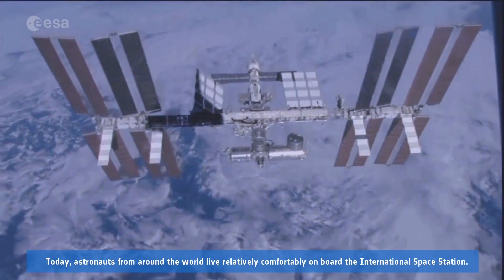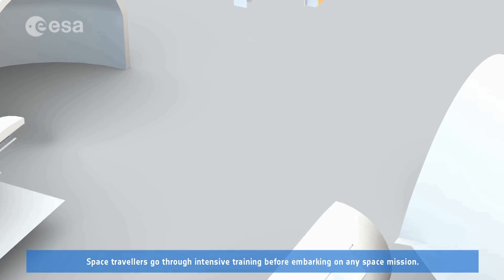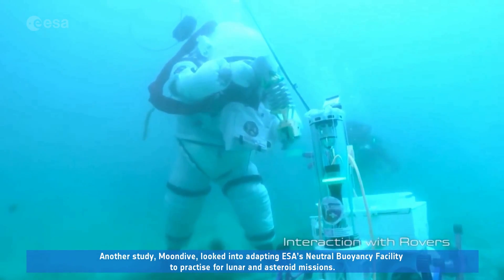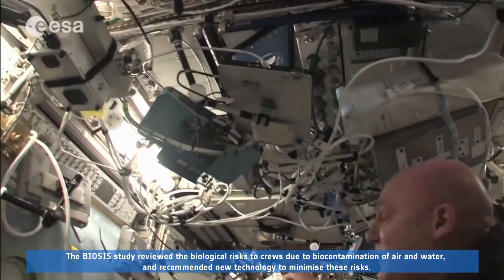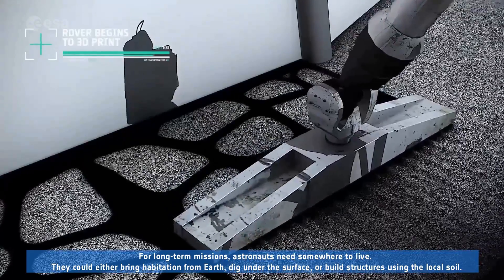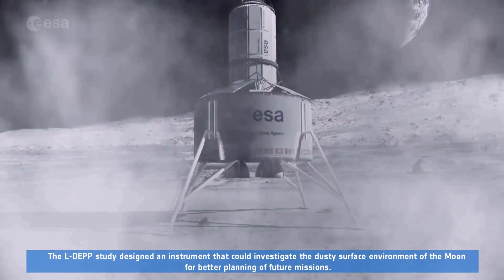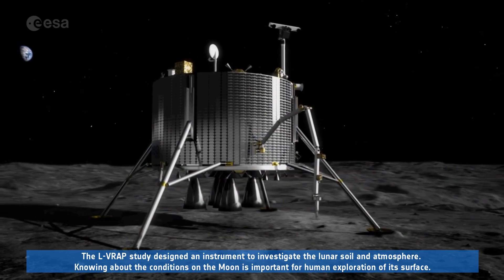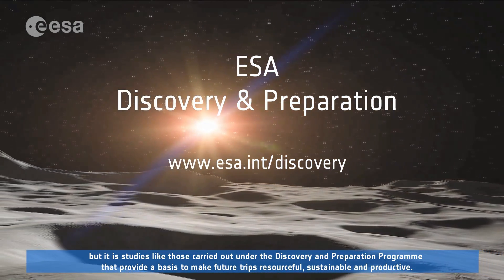Living in space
Over the last two decades, space agencies have created more comfortable conditions on the International Space Station, but we need to explore the concept of ‘living in space’ much further if humans are to ever live and work on another world, such as the Moon or Mars.

ESA’s Discovery and Preparation Programme works to prepare ESA for the future of space exploration. As part of this programme, ESA has worked with academic and industrial partners on a huge number of studies that lay the groundwork for living in space.

The technology that exists today could easily take us to the Moon and beyond, but it is studies like those carried out under the Discovery and Preparation Programme that will make a trip resourceful, sustainable and productive.